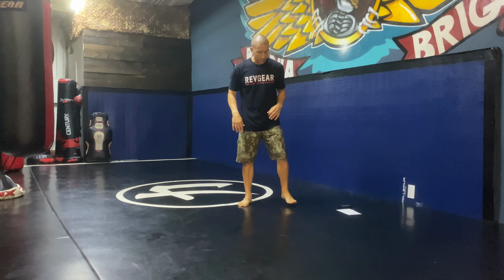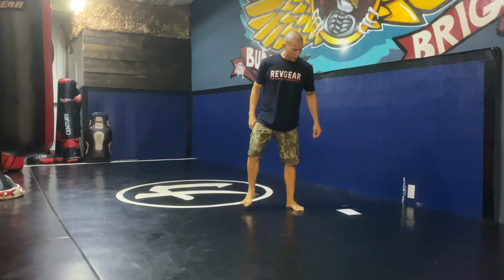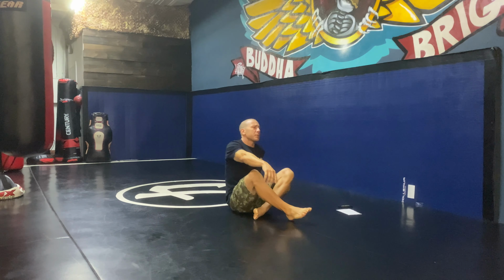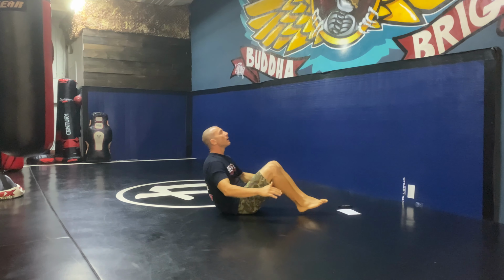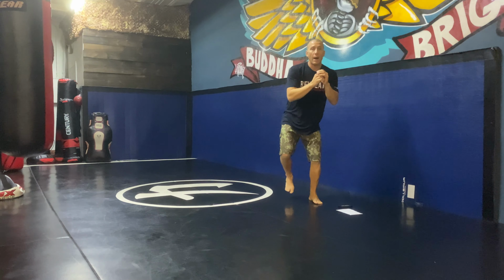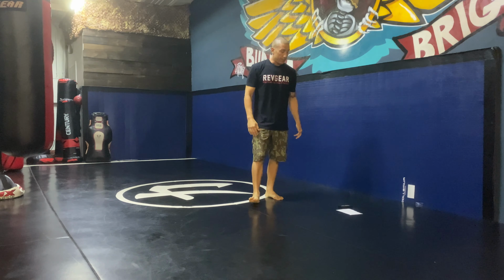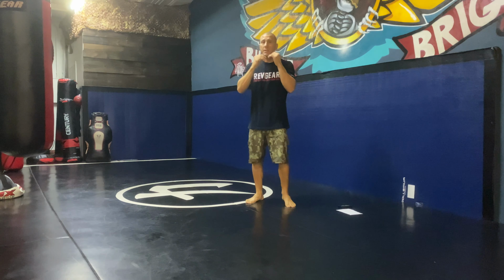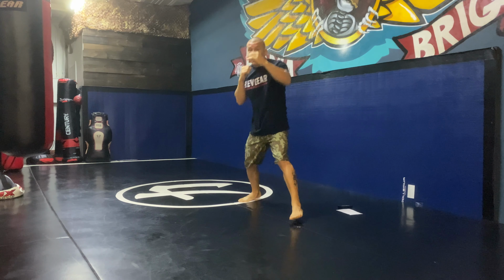Full Body Primer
This is a full-body workout that I describe as a Primer.

Perfect to get you recharged after the weekend or when you have been off of your regular workouts.

Here is the workout:
Perform each exercise for 30-Seconds with a 10-second rest in between each.  At the end of the 10 exercises take a 1-minute break.  Then complete 3 more rounds.

Exercises:
1. Super Jacks
2. Squat Jumps
3. Push-Ups
4. Row Sit-Ups
5. Supermans
6. Skater Burpees
7. Hip-Outs & Stand Up
8. Jab, Cross, Hook, Upper Cut and Jab Out
9. Tai Chi Twist
10. Sit-Up Get-Up Burpees